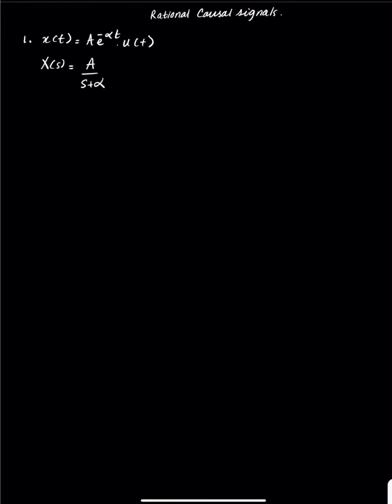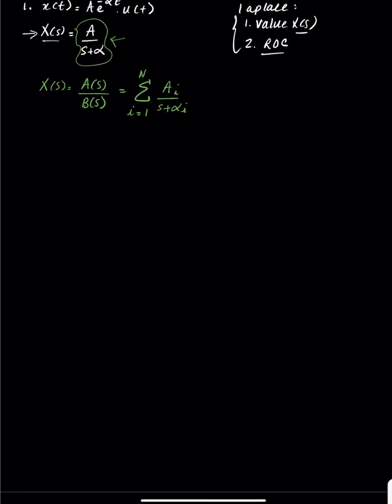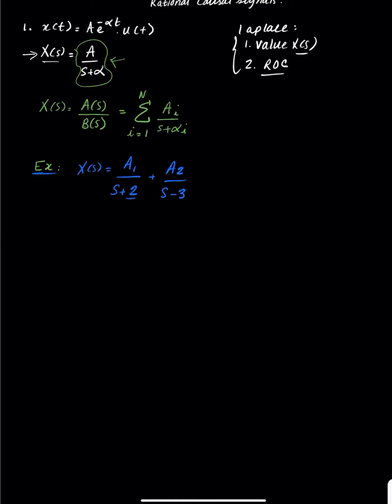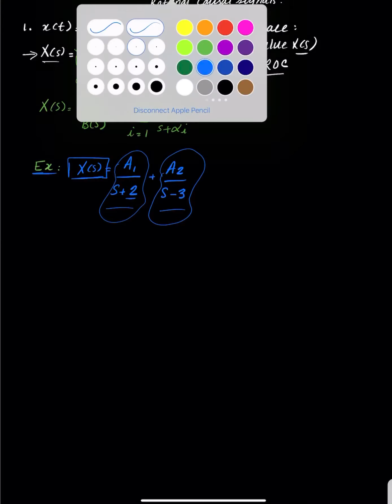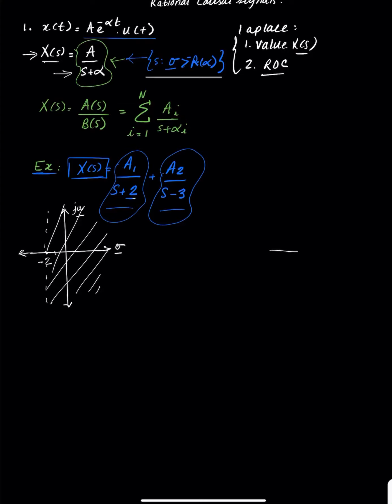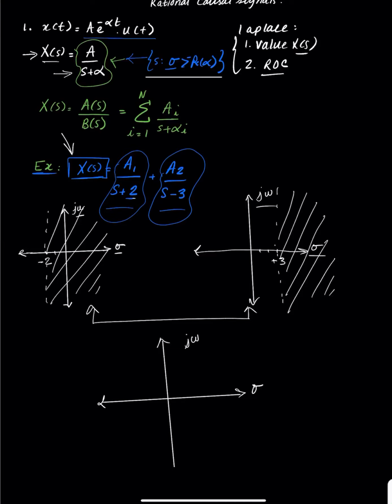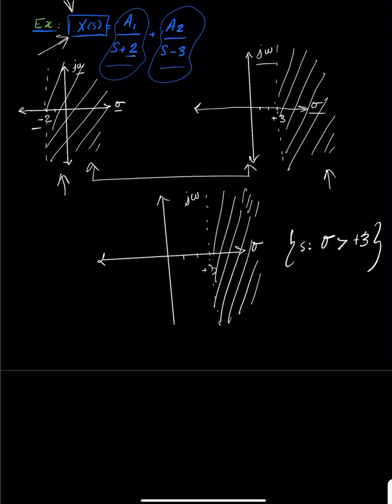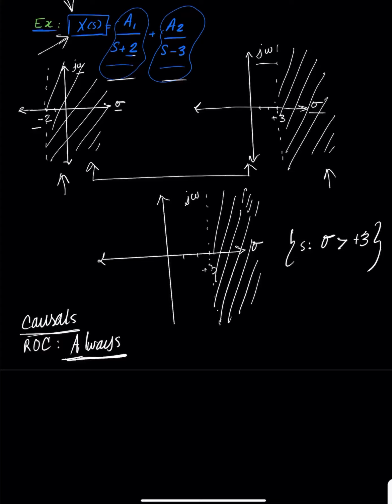How to Calculate Region of Convergence of Rational Causal Signals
This video covers the concept of “Region of Convergence” in courses such as Signal and Systems in electrical engineering.